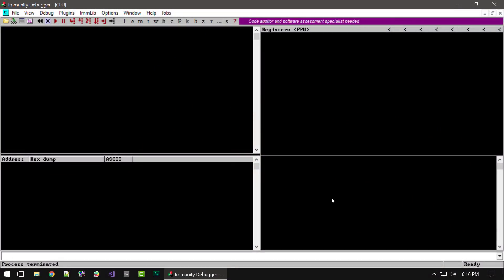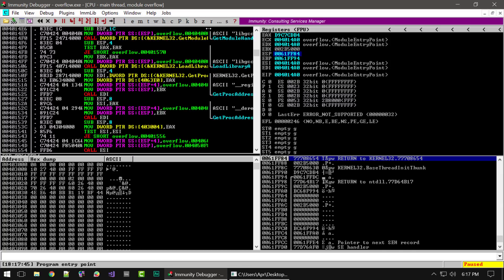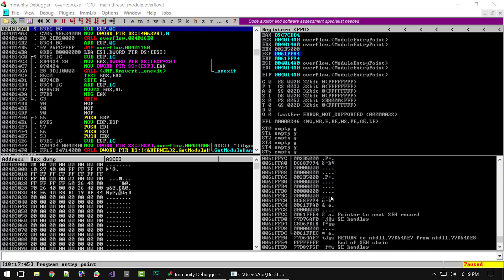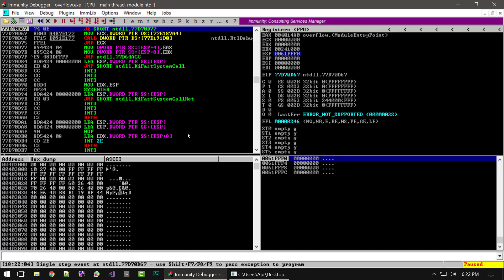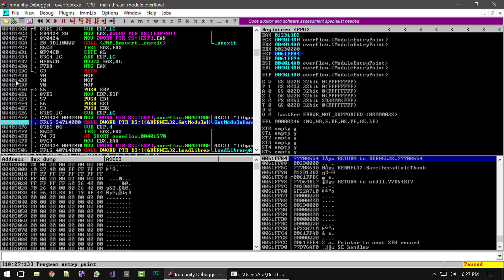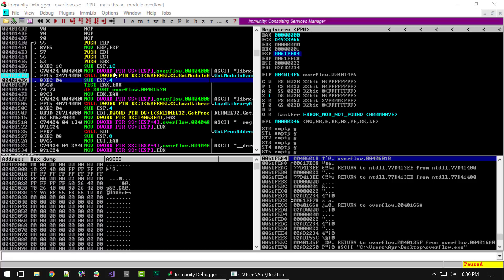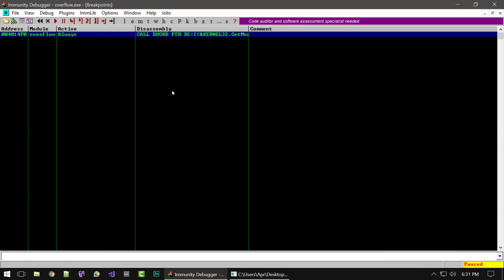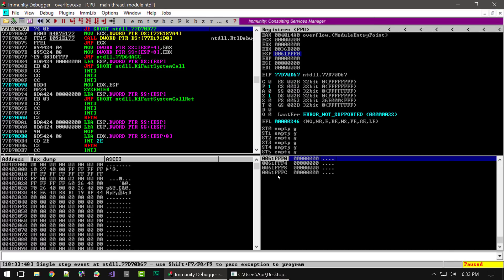Immunity Debugger Overview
Learn the basics of working with the Immunity Debugger.